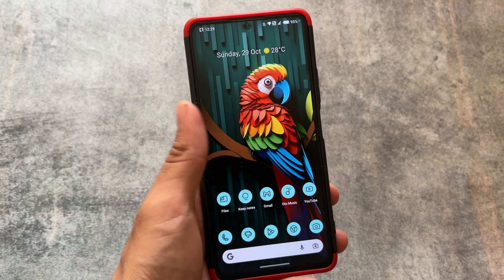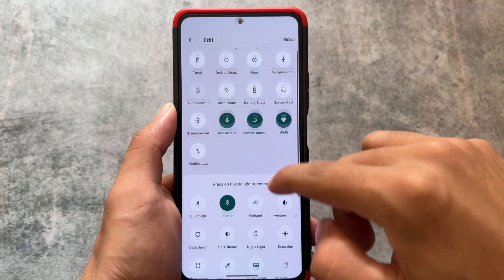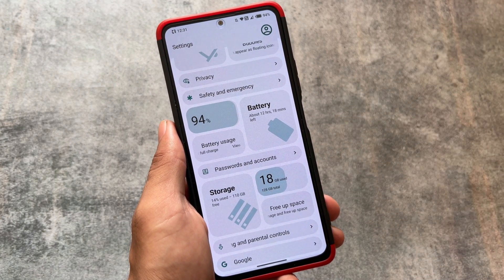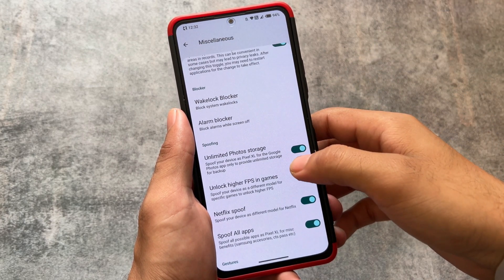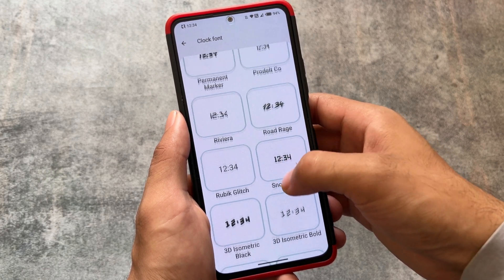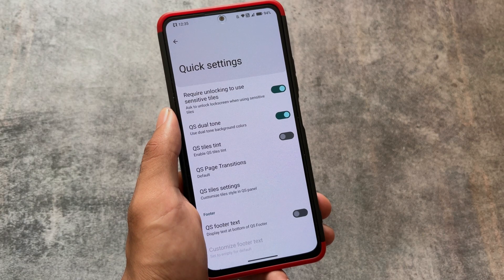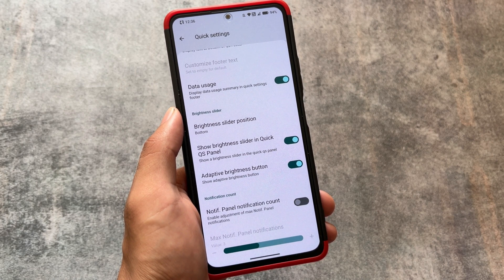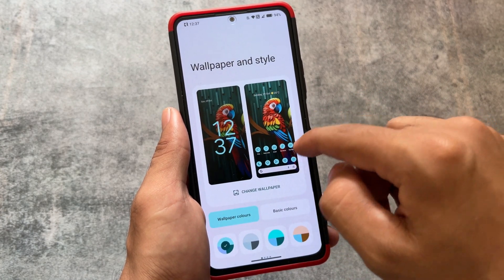This was Actually the Most Unique Custom ROM ever?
Hey guys, What's Up? Everything is good I Hope. In this video, I'm gonna show you the " This was Actually the Most Unique Custom ROM ever? ". Make Sure to watch this video till the end to understand everything.